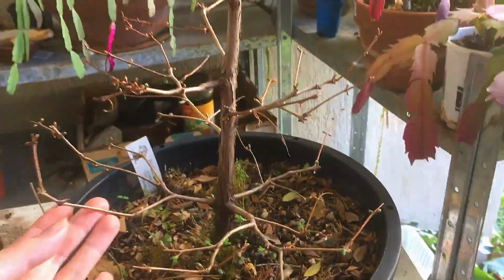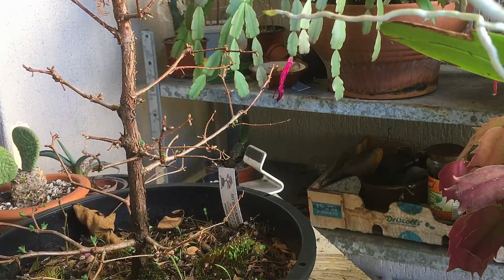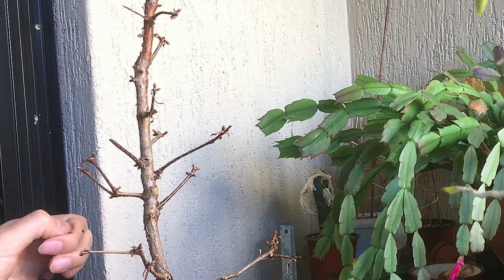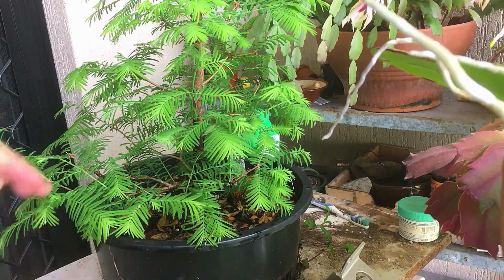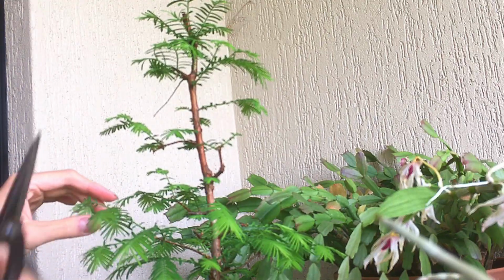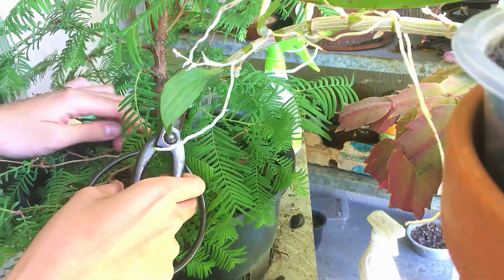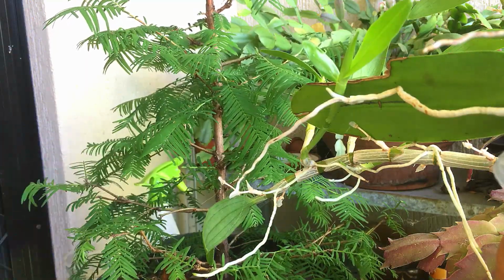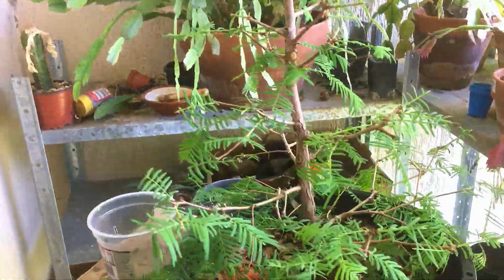Metasequoia 2024 - 2025: Part 1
In this video, I will be showing you the work I'll be doing on my Metasequoia pre-bonsai from spring 2024 to the end of 2024.

Chapters:

00:00 Part 1: Bud Selection
04:10 Part 2: Spring Pruning
07:51 Part 3: Final Pruning of 2024

Have a problem with one of your own plants?

Song 1: Bubblegum Ballgame
Artist: JR Tundra

Song 2: Baeb Steps
Artist: Noir Et Blanc

Song 3: Good Days
Artist: Yung Logos

Videos edited with Lightworks and thumbnails made with GIMP.

Do not use videos or photos without permission.